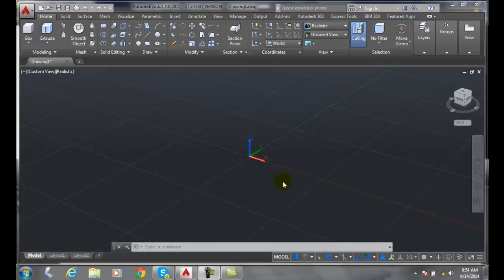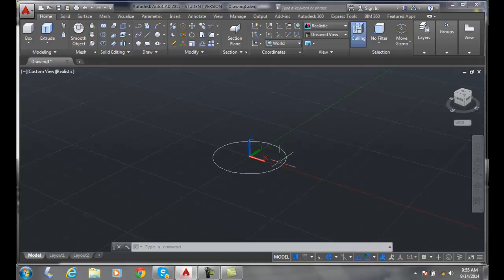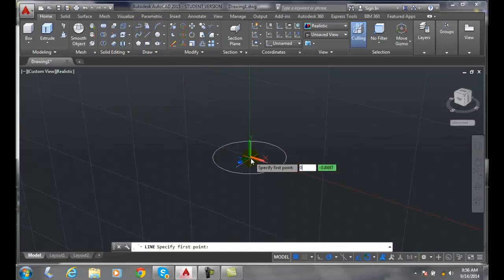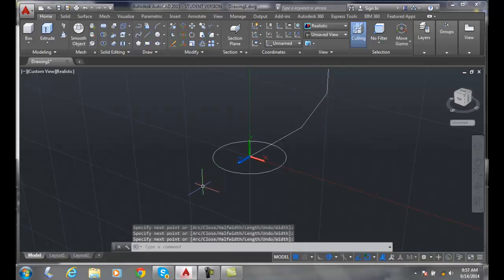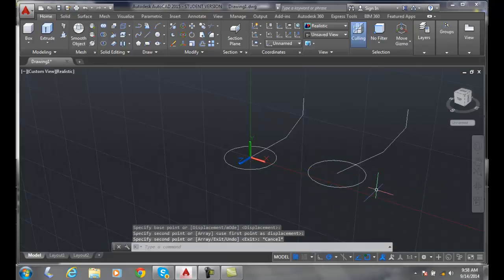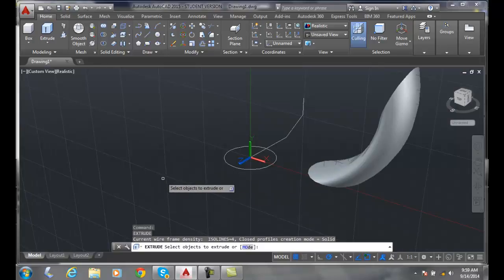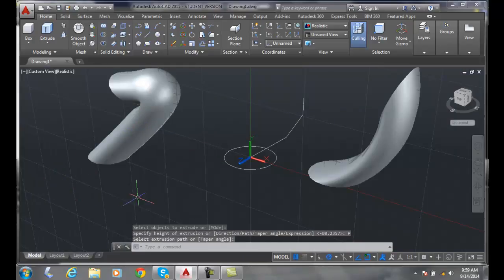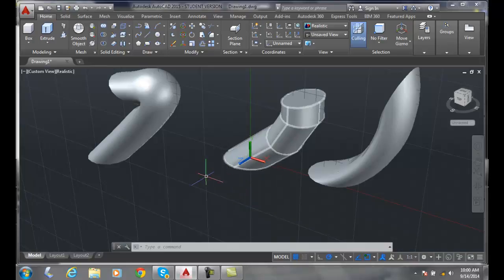3D Modeling 06-02 Extrusions Along a Path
Model Extrusions and Revolutions